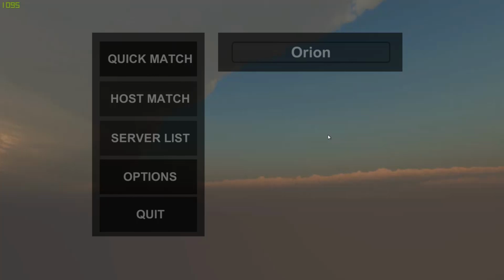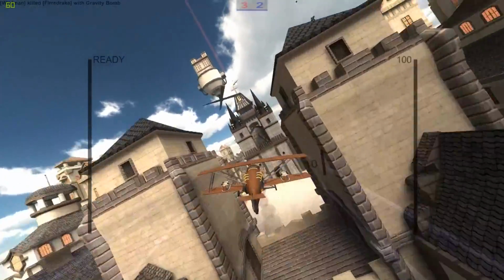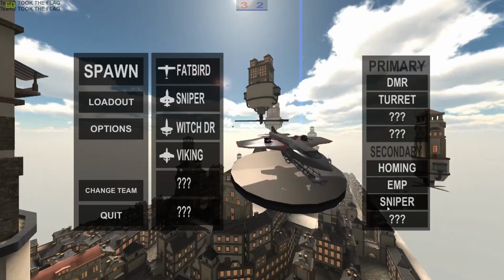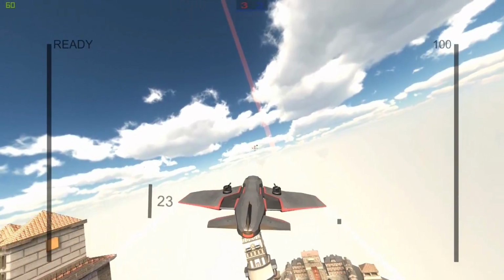Air Brawl... Best Kickstarter Game Demo?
Gaming with RNM!